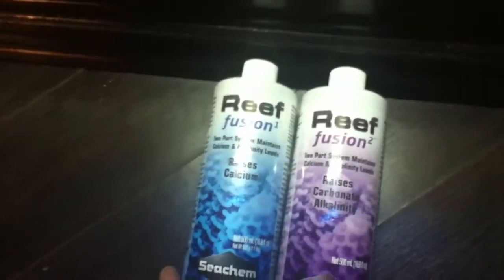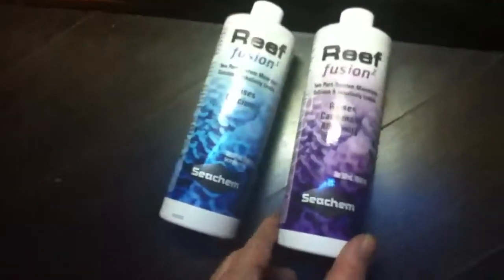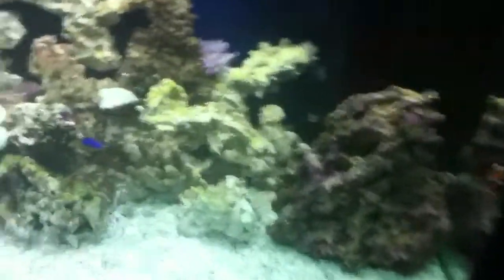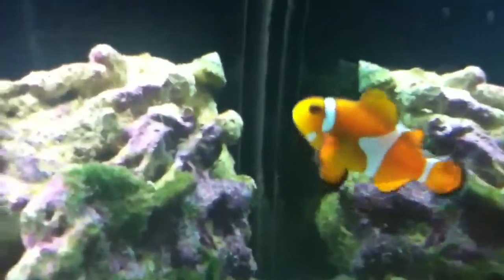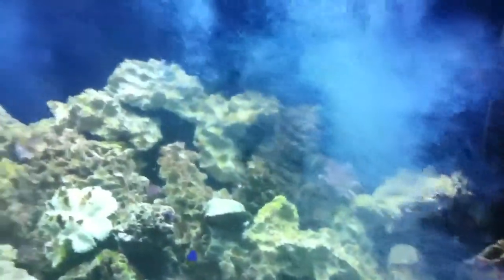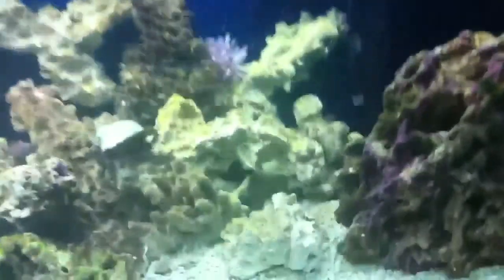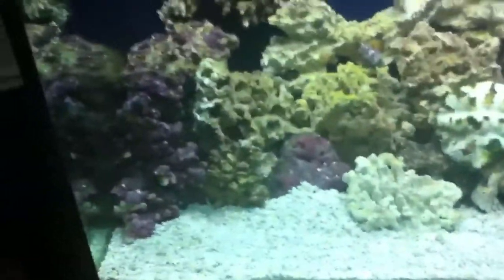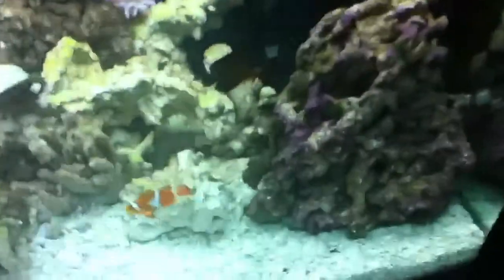Reef fusion calcium test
This is a video I made to determine if Reef Fusion is a worthwhile product for coralline growth, and overall health of all corals. Be sure to watch the results video!